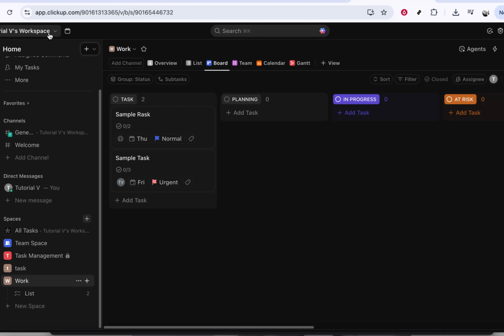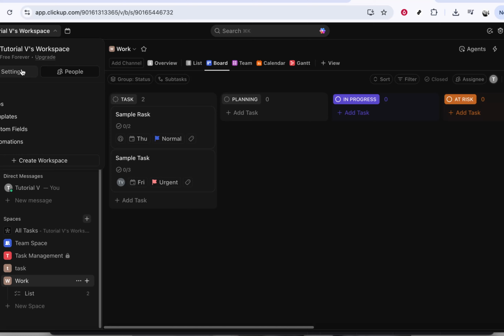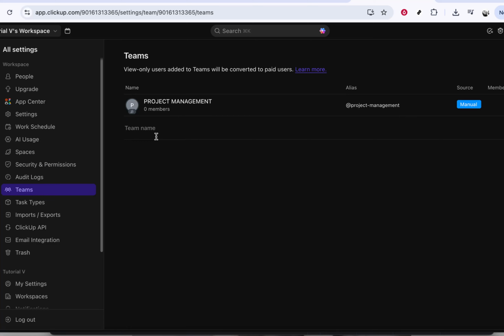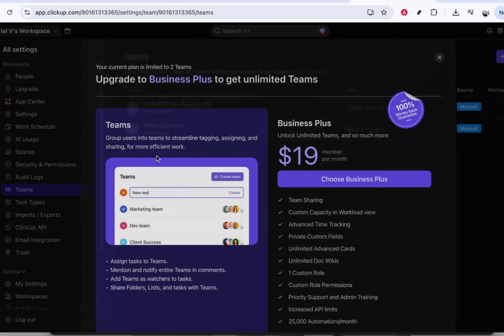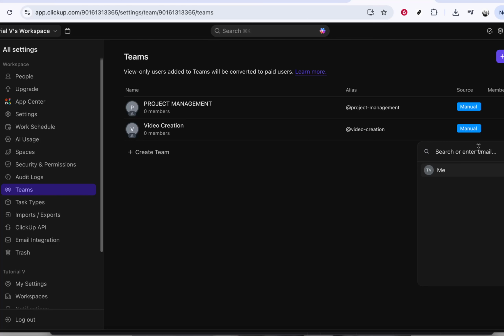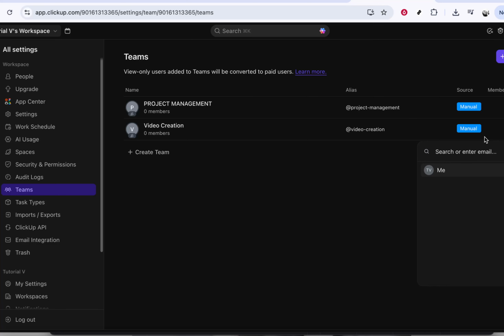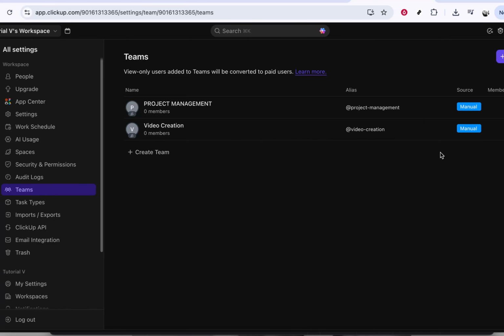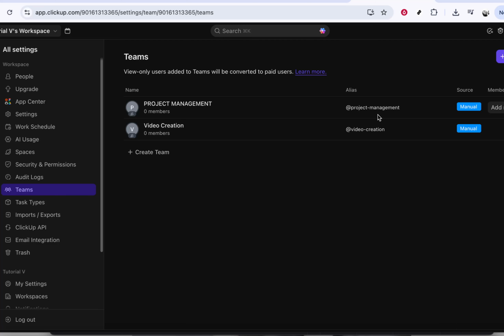How to Add Group on ClickUp | Full Guide 2025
In this video, you’ll learn how to add a group on ClickUp to organize your team members, manage permissions, and improve collaboration across your workspace.